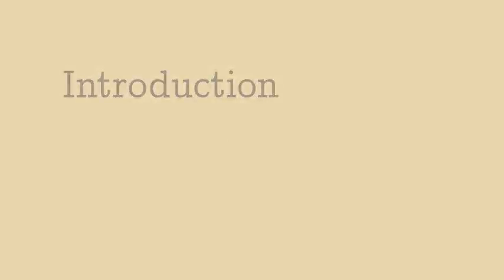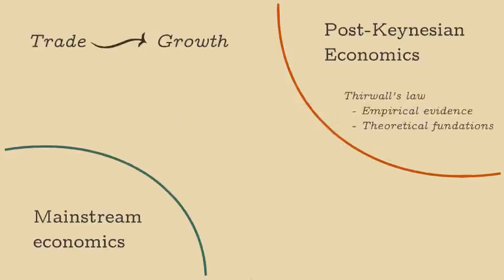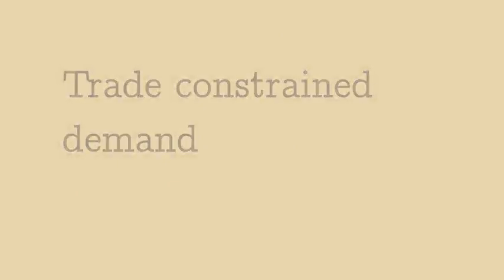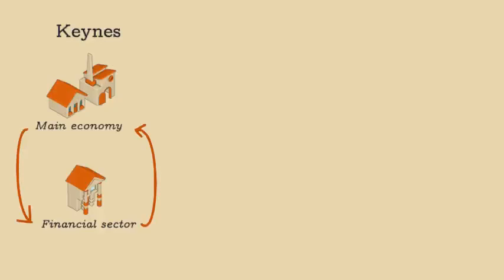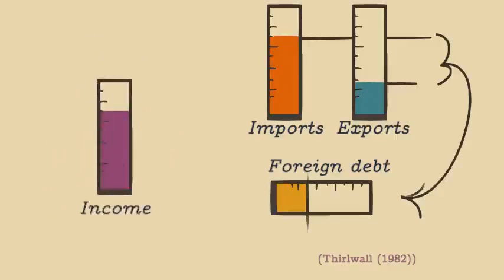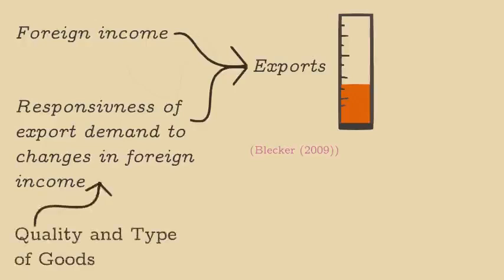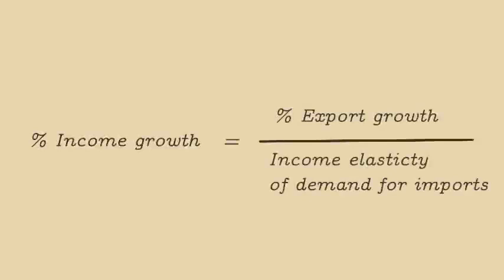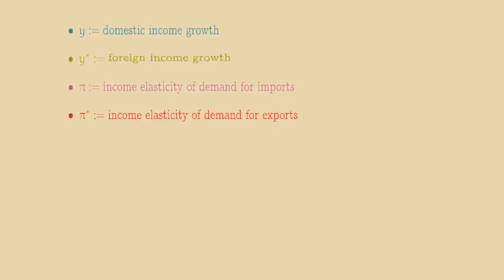Demand led growth 3 | Thirlwall's law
An introductory video explain Thirlwall's law a common model used in Post-Keynesian open economic models.

Links

Sources

Araujo, Ricardo Azevedo, and Gilberto Tadeu Lima. 2007. “A Structural Economic Dynamics Approach to Balance-of-Payments-Constrained Growth.” Cambridge Journal of Economics 31 (5): 755–74.
Blecker, Robert. 2009. “Long-Run Growth in Open Economies: Export-Led Cumulative Causation or a Balance-of-Payments Constraint?” American University, Department of Economics.
Palumbo, Antonella. 2015. “The Role of Aggregate Demand in Kaldor’s Late Contributions to Economic Growth: A Reply.” Review of Political Economy 27 (3): 450–56.
Thirlwall, AP. 1982. “The Harrod Trade Multiplier and the I~ Nportance of Export-Led Growth.” Pakistan Journal of Applied Economics 1 (1).